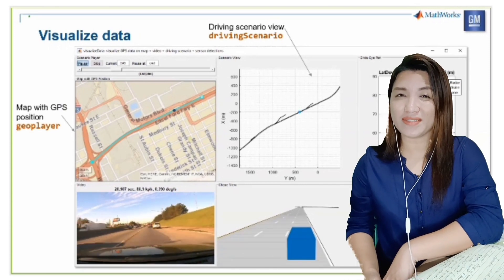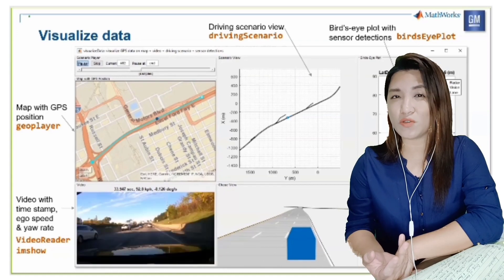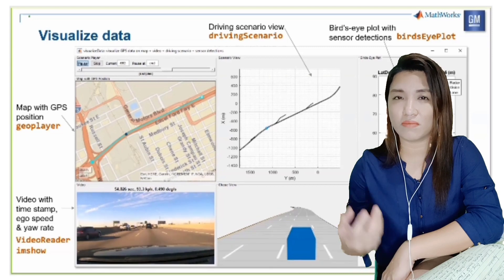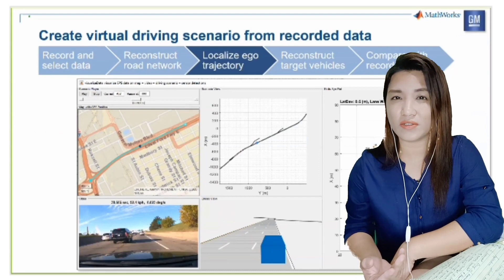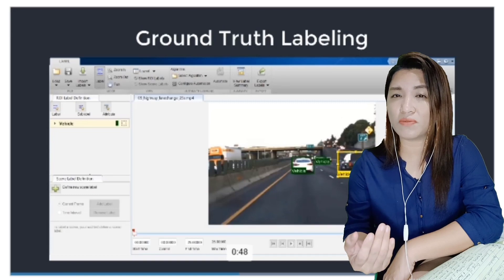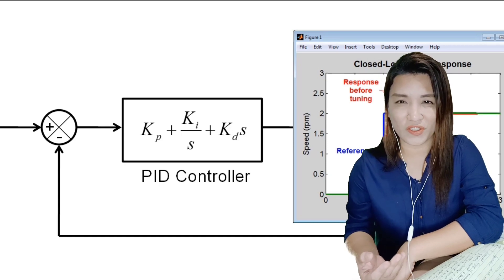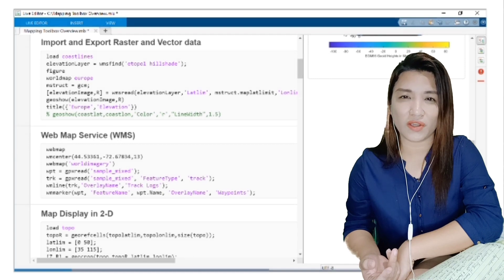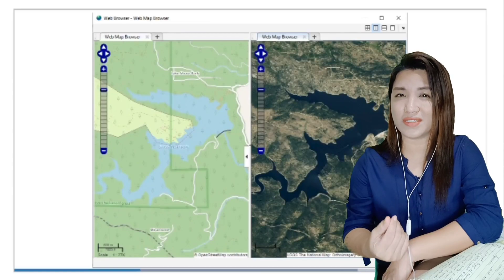MATLAB in Automated Driving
MATLAB is high-level programming language in a single interactive environment design for complex computations, visualization and more. Created by Mathworks and was 1st released in 1984.

Now it is widely used in engineering, data science and in almost all industry.

In this Video I will give you one of the features of MATLAB in Automated Driving, an overview!